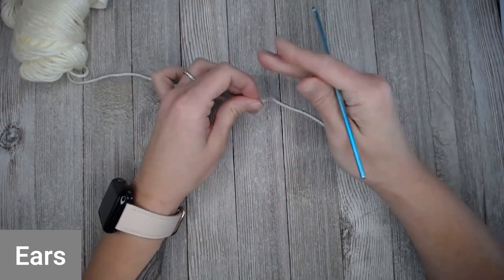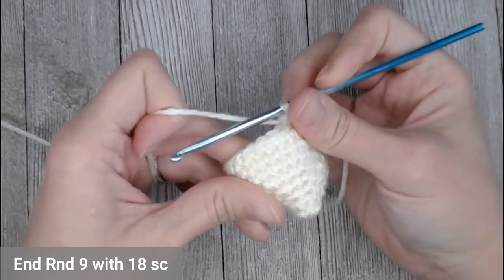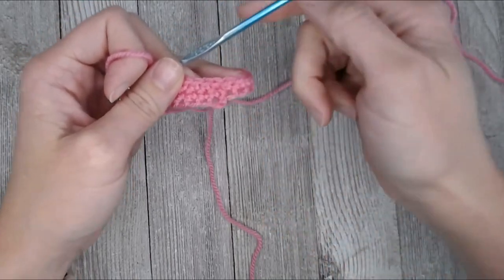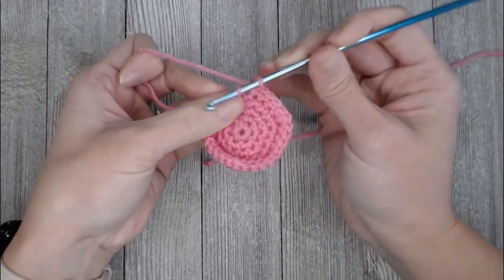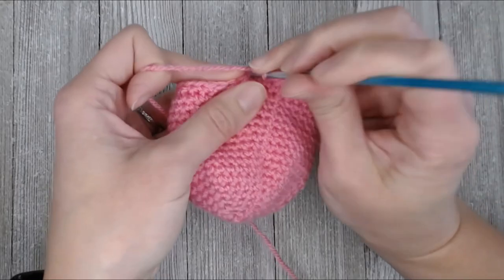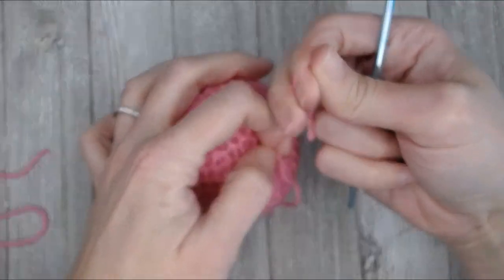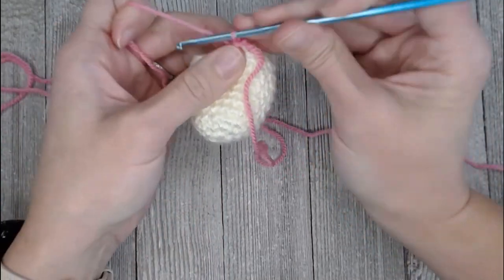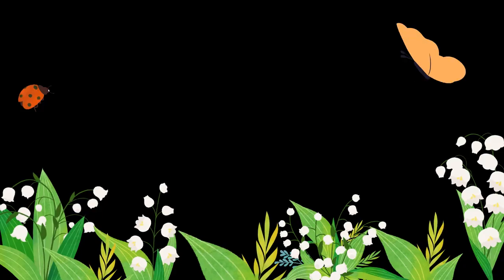Learn To Crochet an Adorable Llama | Video 2 of 3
Ready to make a little friend?  The Llama is as cute as they come.  In this video I explain how you can customize YOUR llama to be whatever you want him to be.  In Part 1 we begin our Llama, Part 2 we finish making all of the pieces, and in Part 3 we assemble.  So Exciting!  Special Thank You to The Friendly Red Fox for making this pattern and sharing it with all of us.   I can't wait to see what you create!

⏱Time Stamps:
Begin:  00:00
 • Ears:     0:06
 • Neck:    6:41
 • Body:     10:57
 • Legs:     25:17
 • Tail:        31:28

🧶Materials:
• Crochet hook size F/5-3.75mm
• Size 4 weight/Worsted/Aran Yarn Non-Textured (I used Caron Simply Soft Color Off-White) a href="
 • Black Yarn to sew on button eyes and nose/mouth shape
 • 2 Buttons for Eyes
• Yarn Needle/ Tapestry Needle
• PolyFil or Stuffed Animal Stuffing
• Optional: Wire Brush

(Just keep scrolling down on the page to get the free pattern.  There is an option to purchase an Ad-Free Version for your convenience)